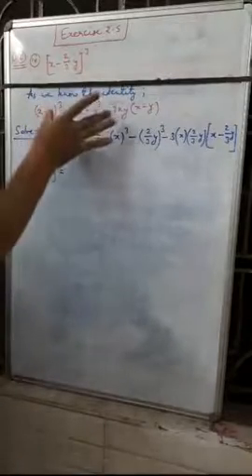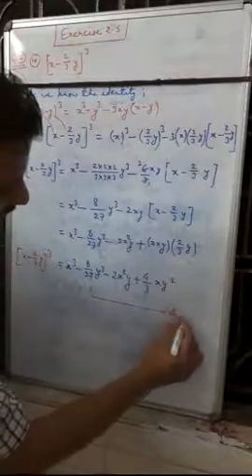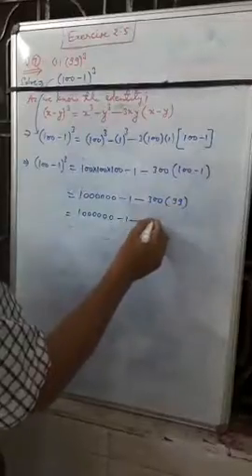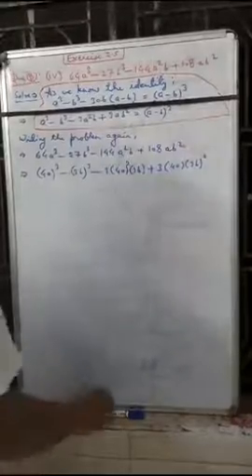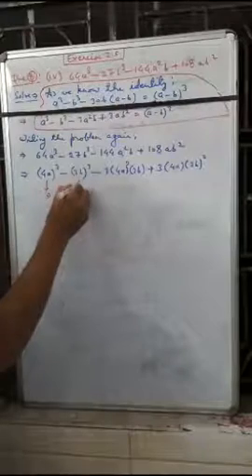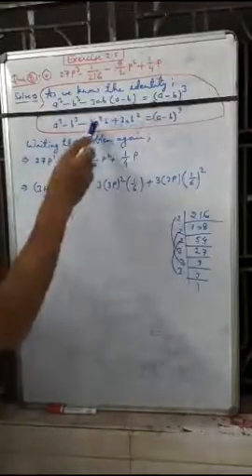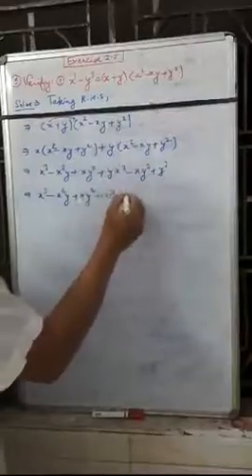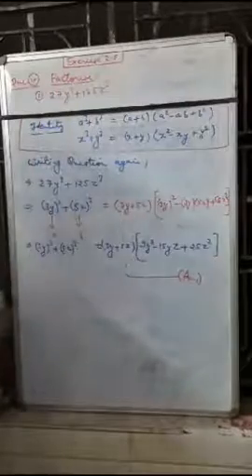mathematics class 9th exercise 2.5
solution of exercise 2.5 question number 6 ,7 ,8, 9 ,10 and poetry road not taken.